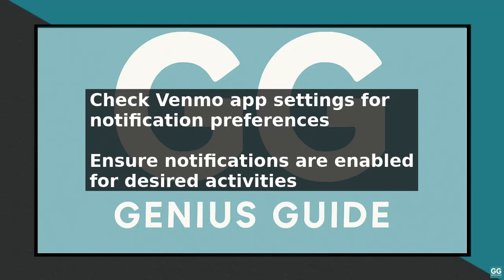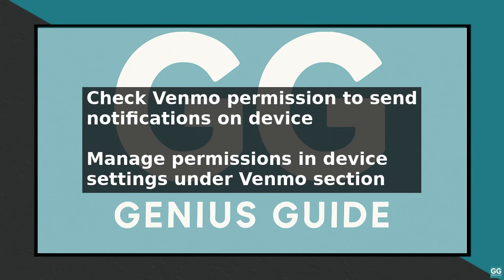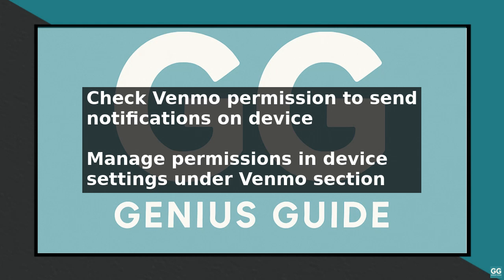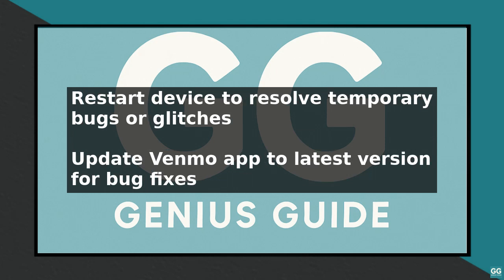How To Fix Venmo Notifications (2025)